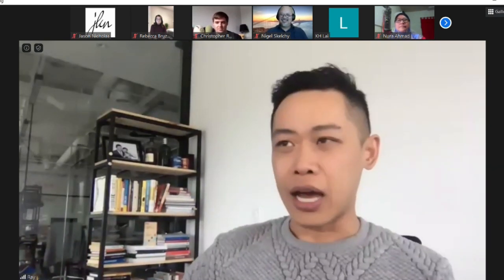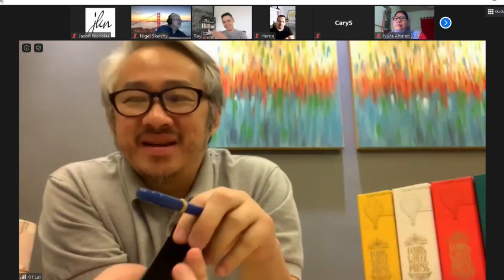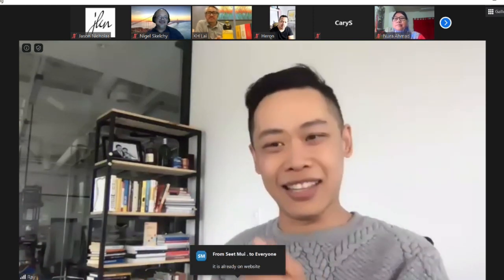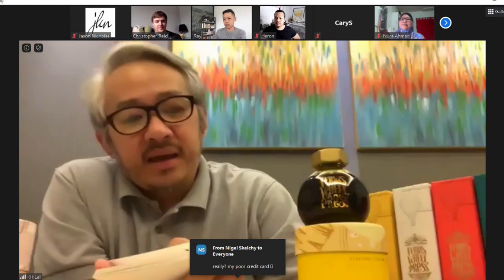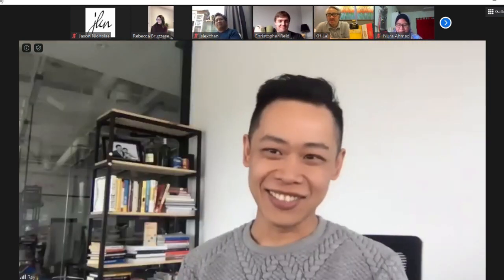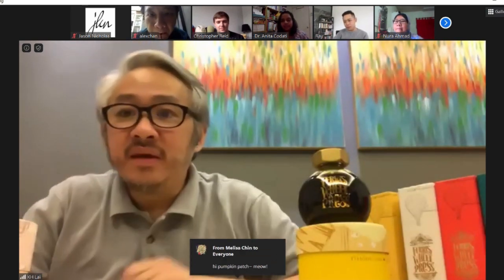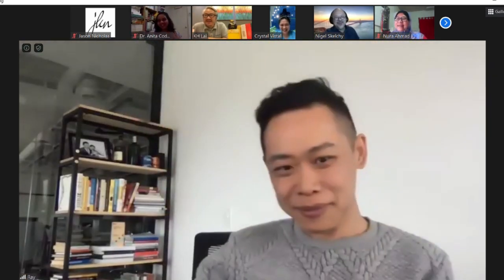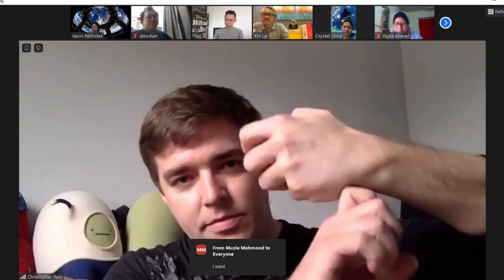Virtual pen meet with Ferris Wheel Press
It's still lockdown season in Malaysia. Our second virtual pen meet has Ferris Wheel Press joining us from Canada to launch their pens and inks at PenGallery.